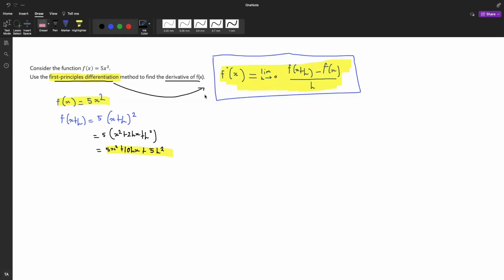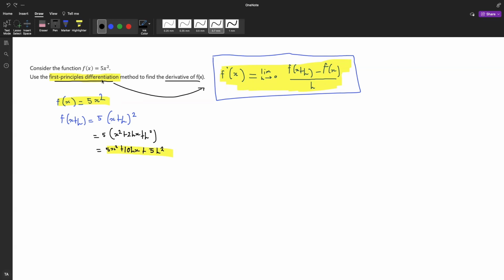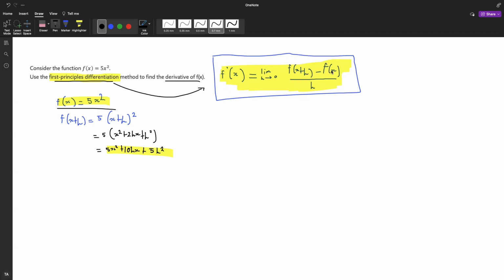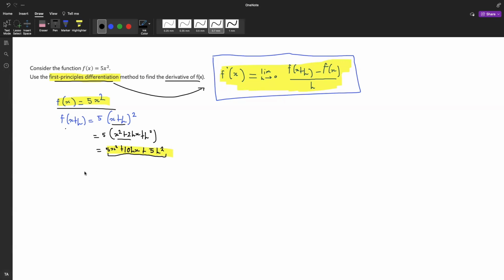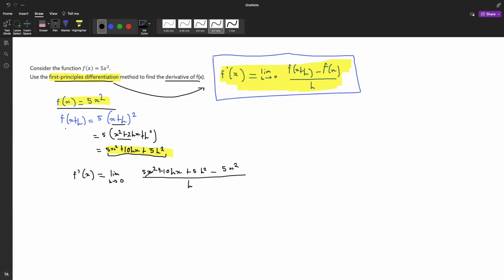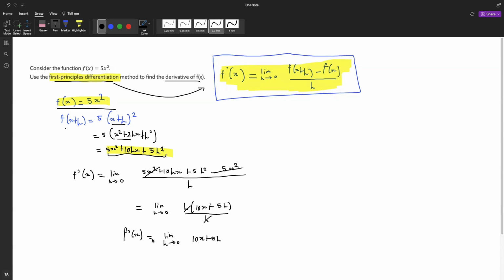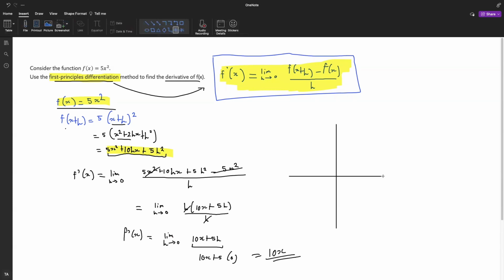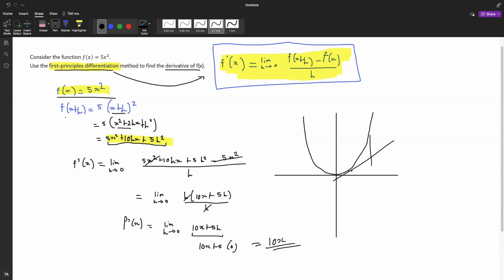Introducing First Principles Differentiation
Going through the fundamental concept of calculus: First-Principles.